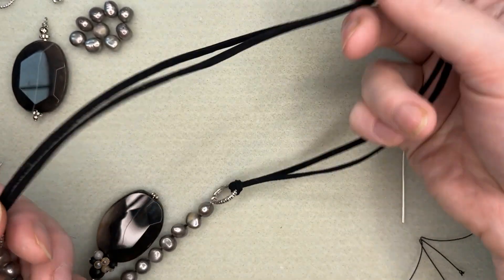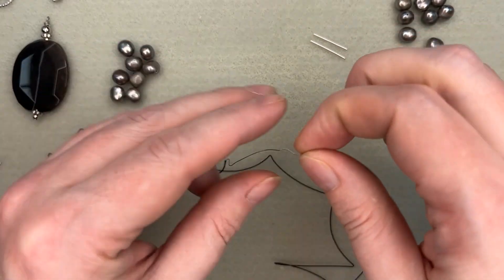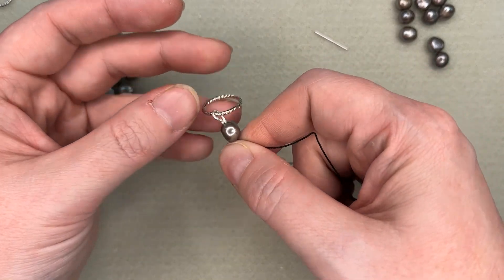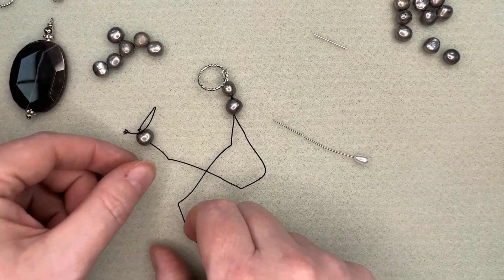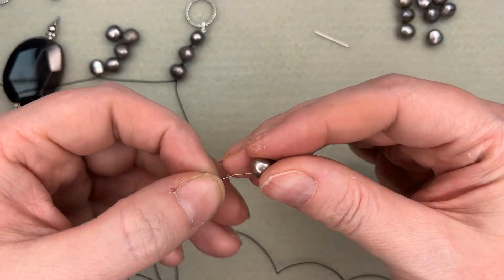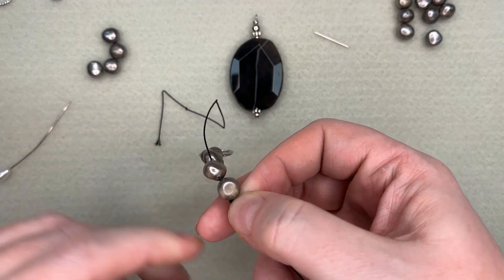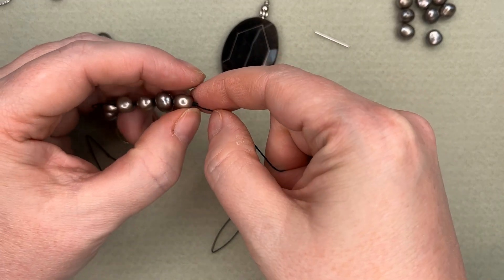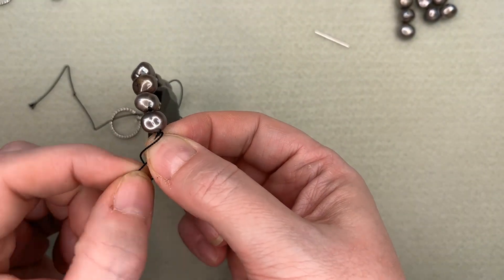Pearl Necklace with French Wire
This necklace has a pearl knotted center with french wire attaching the ends.  It is finished with suede lacing around the back.